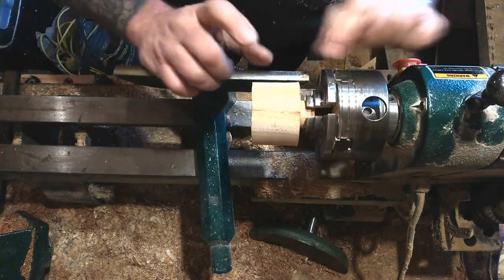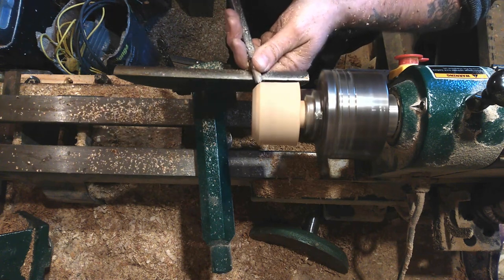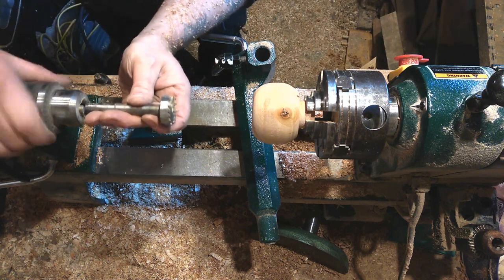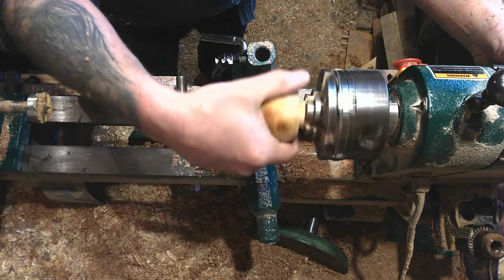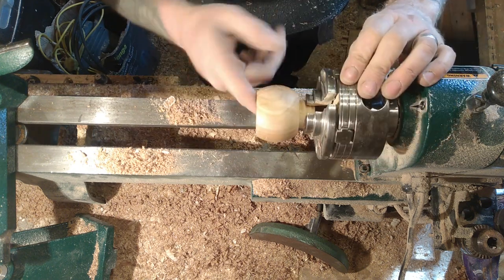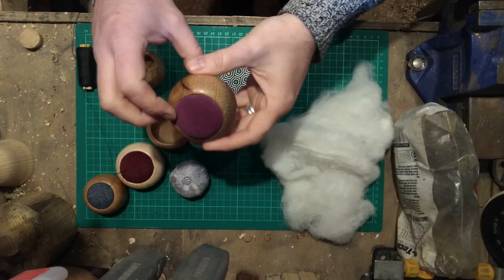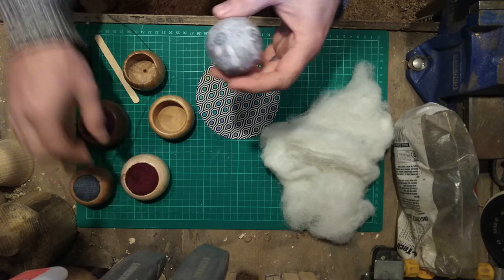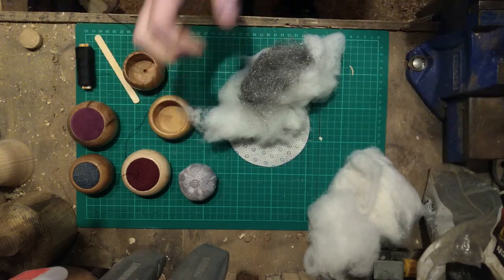How to make pin cushions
Trying to use up some of the scraps of wood I have, so I made some pin cushions using various woods and recycled padding and material from our extensive collection.